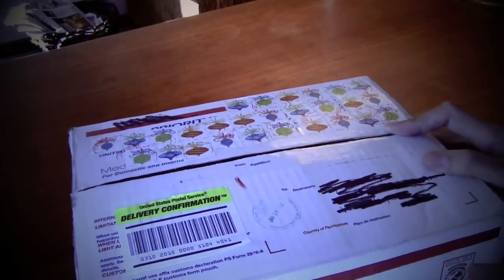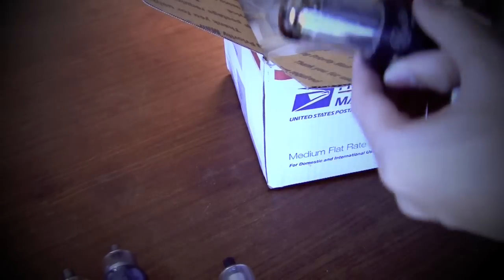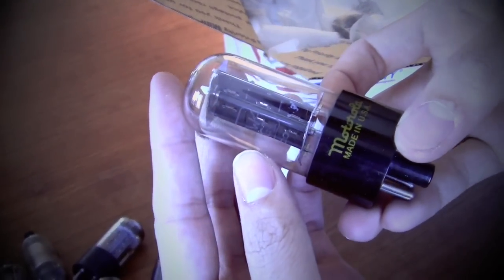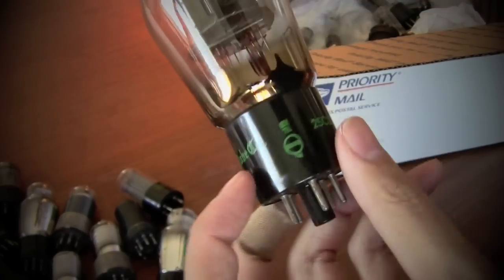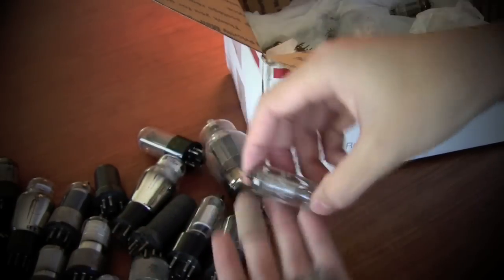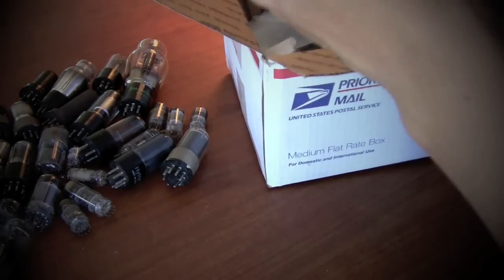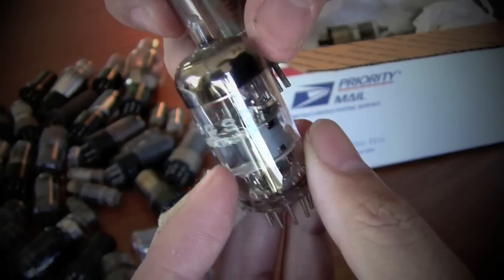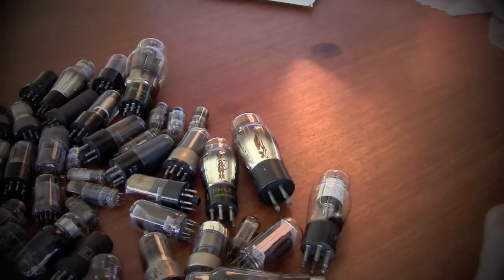Unpacking 50 Vacuum/ Electron Tubes